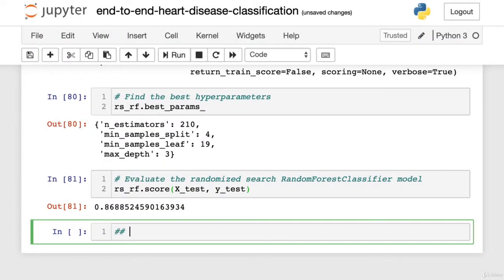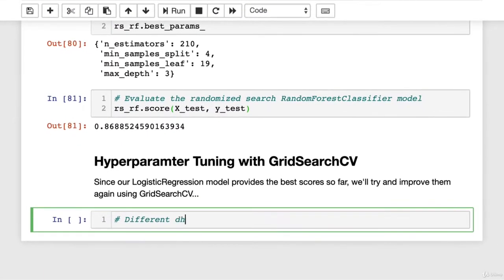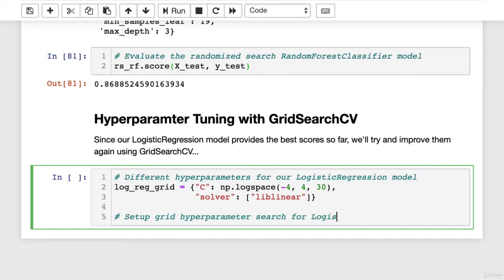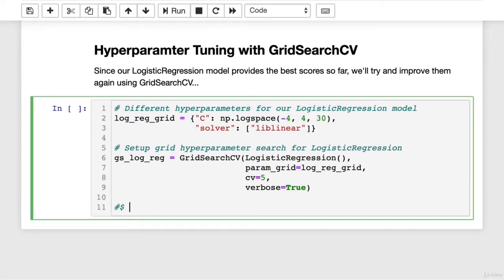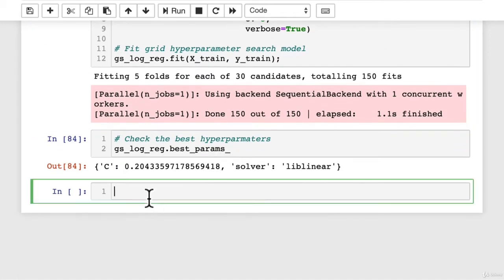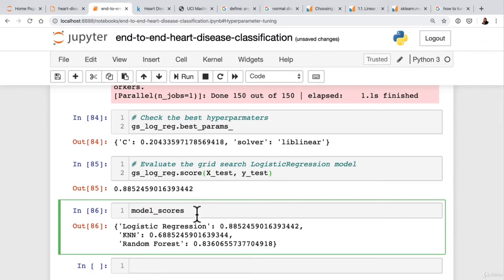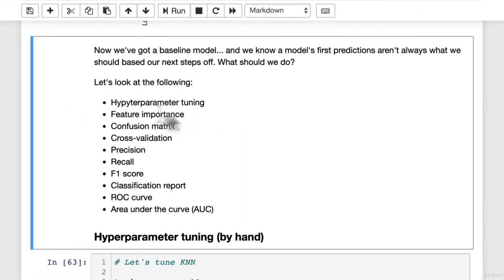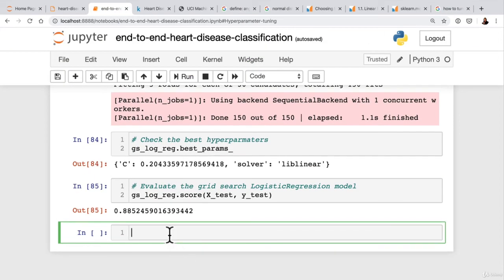16 Tuning Hyperparameters 3